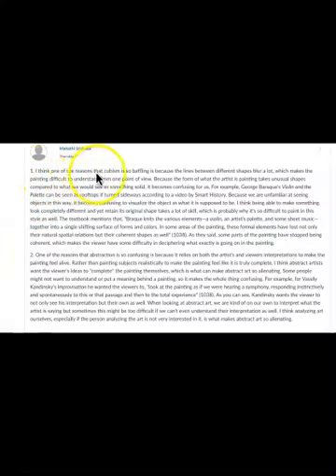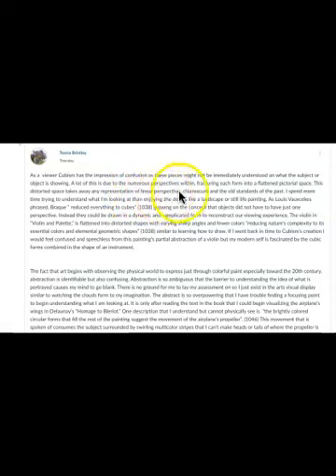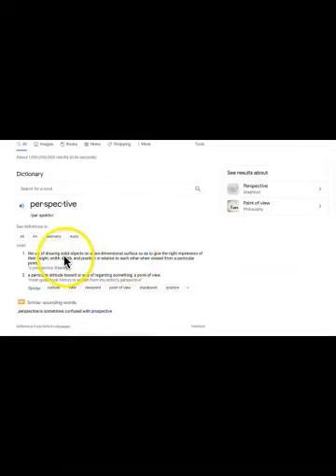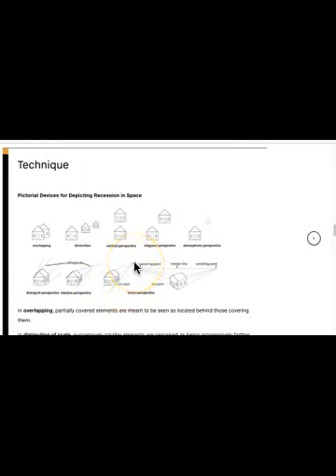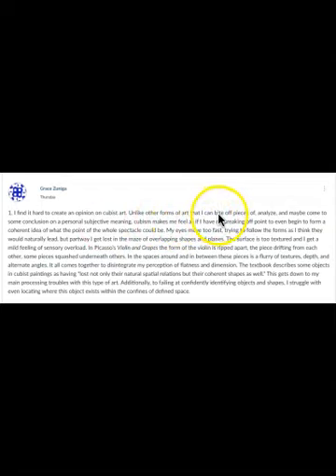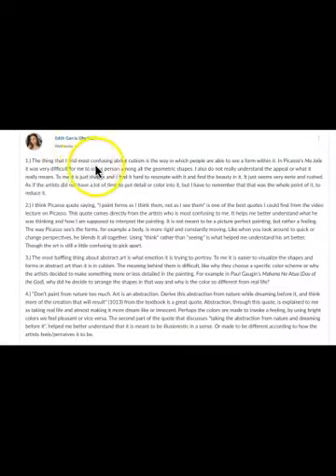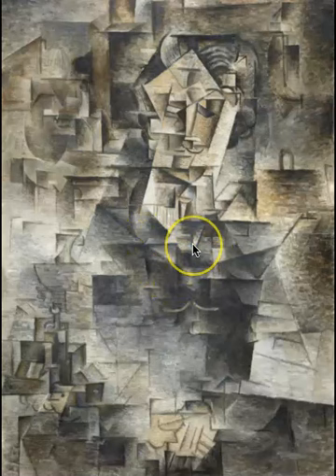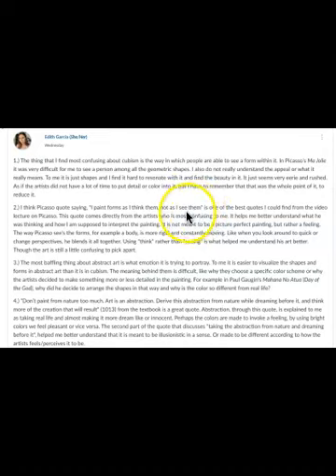On the craziness of cubism